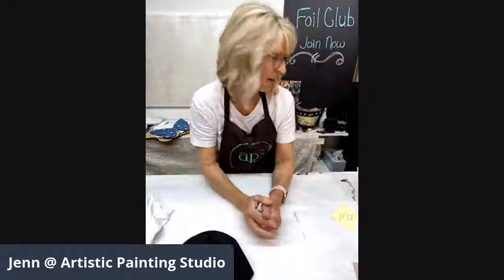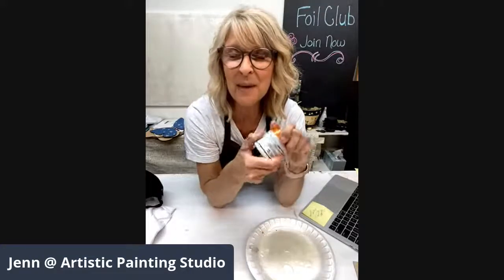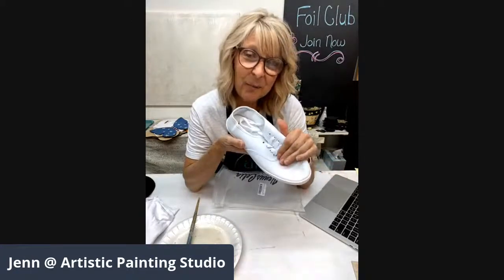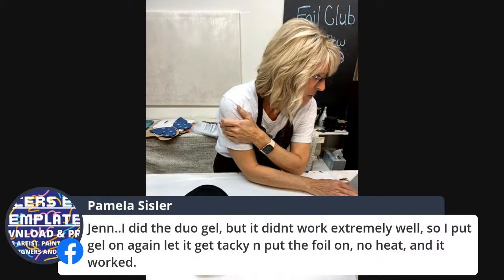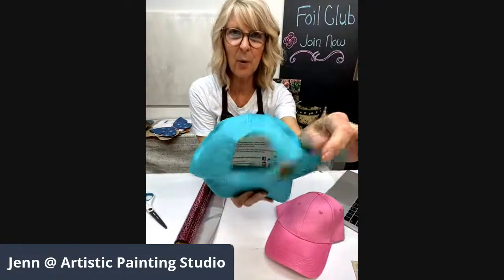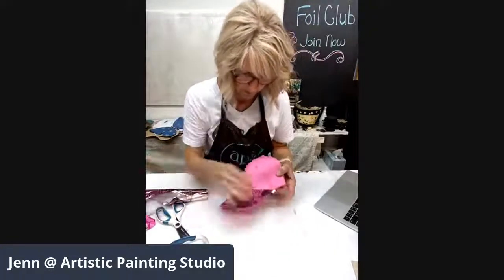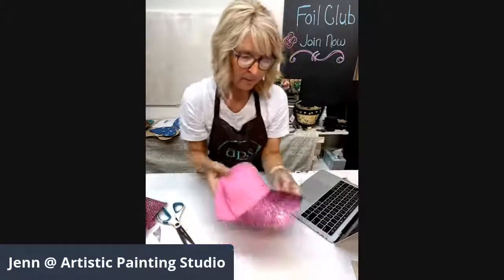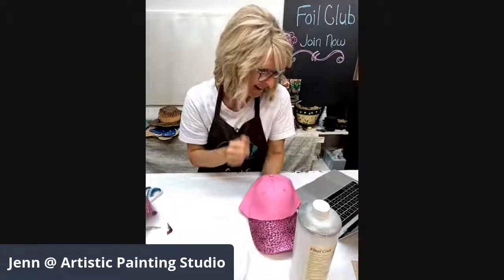Metallic Foils to customize a baseball cap!!!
** Live from 5/11/21 **

Join me as I add some beautiful foil to a baseball cap!
Yes, you can use these Metallic Foils on just about anything to add your personal flare. Using foils is a 3-step process:
1) apply your adhesive and let it 'tack' up
2) apply the foil to surface where you put foil adhesive and scrub it on
3) protect your foils with Final Coat